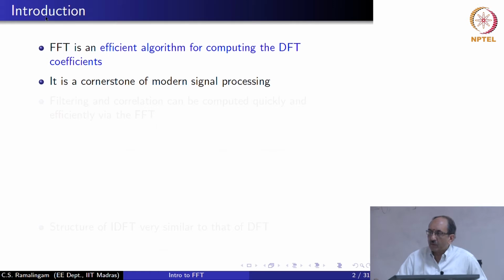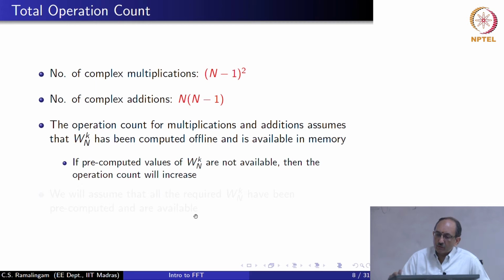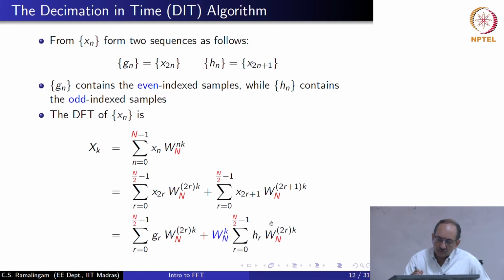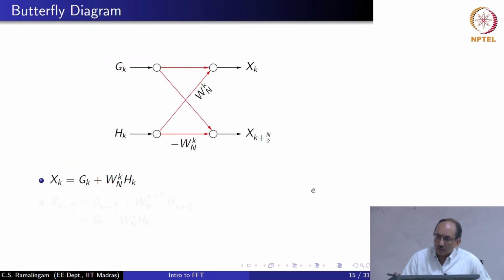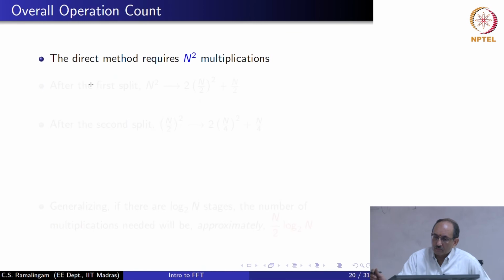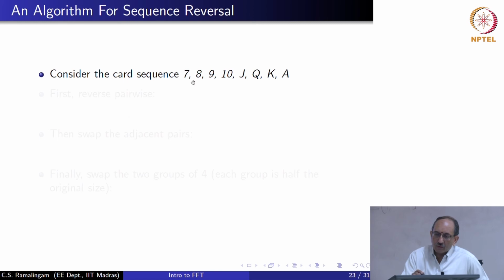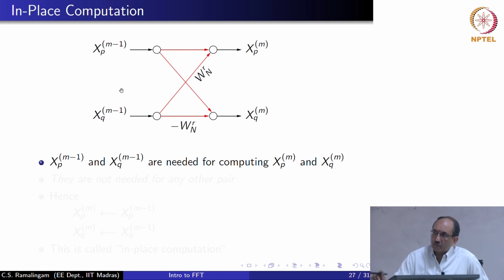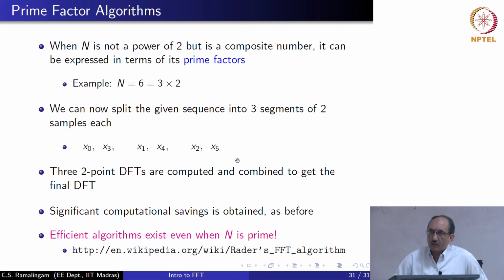Lec38 Part3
Lec38   Part3 - The Discrete Fourier Transform (4)
– the FFT algorithm